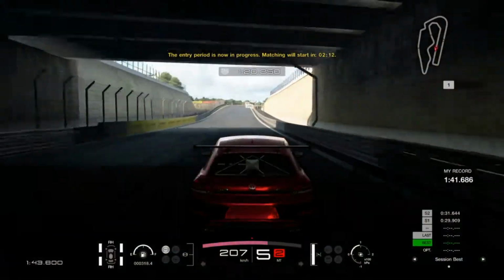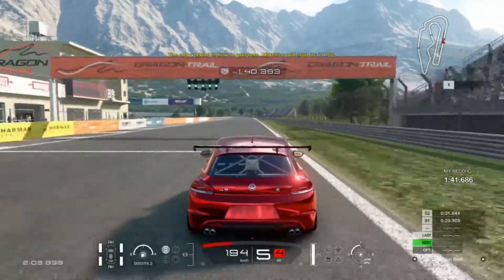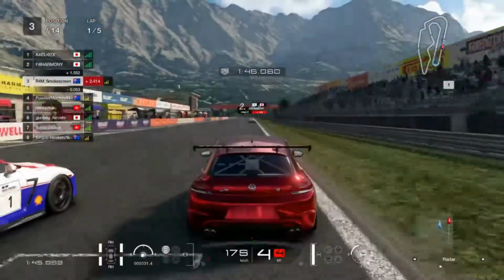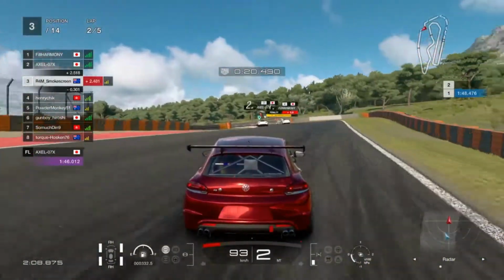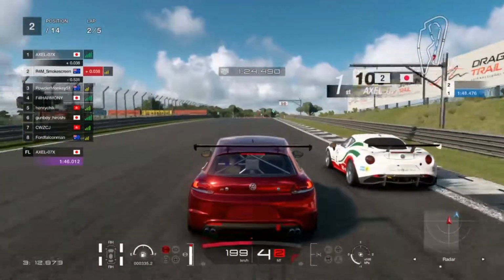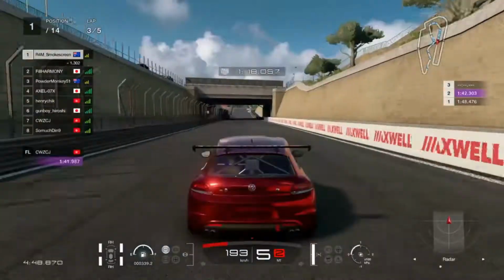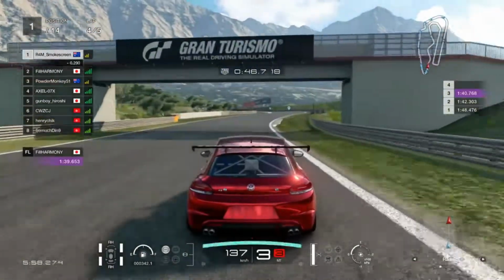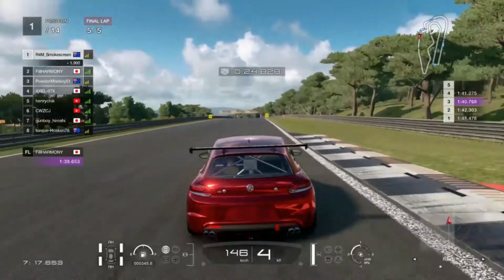Gran Turismo Sport: Dragon Magic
Just one race from Dragon Trail Gardens. Surprisingly the VW Scirocco performed well.. But just how well? Watch now to find out..!

Acer Aspire E5-523G-90QW - Discontinued

ANY LINK IN THIS DESCRIPTION WITH "/Smokescreen" AT THE END (with the exception of any Bitly links) IS AN AFFILIATE LINK WHICH MEANS I RECEIVE A SMALL COMMISSION IF YOU DOWNLOAD THE PROGRAM FROM THAT LINK. THIS DOES NOT AFFECT PRICING OR YOUR GENERAL SHOPPING EXPERIENCE.
IF YOU ARE NOT COMFORTABLE WITH THIS, SIMPLY SEARCH FOR THE PROGRAM IN GOOGLE.